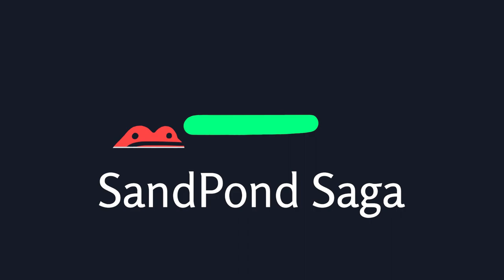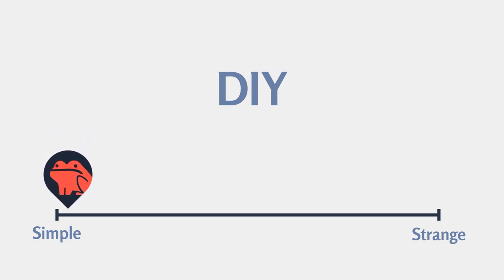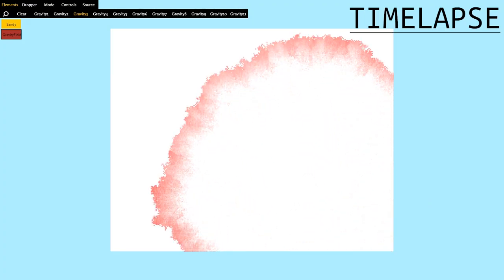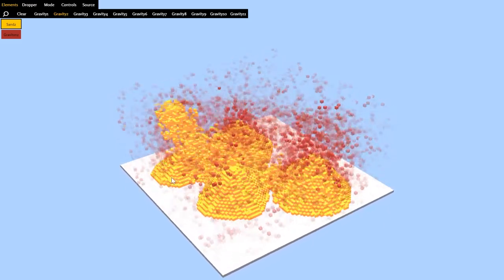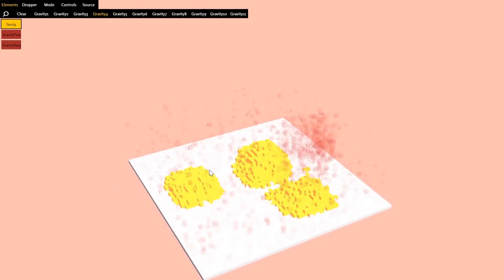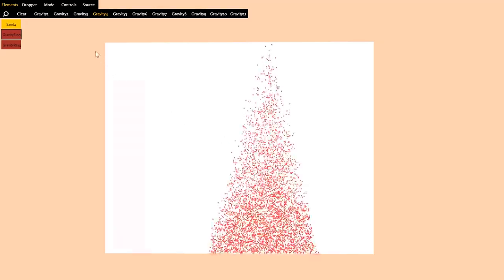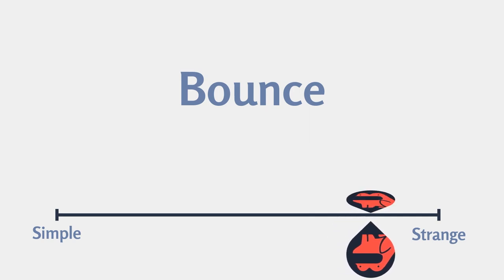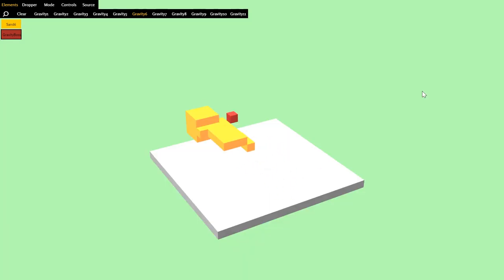🍎 Top 9 Ways To Make Gravity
CHAPTER 23

INTRO ANIMATION
Flora Caulton

MUSIC
"October Song"
Luttrell
Anjunadeep

"Eternal Summer"
Dosem
Anjunadeep

SOUNDS
"Water Drop"
Mike Koenig